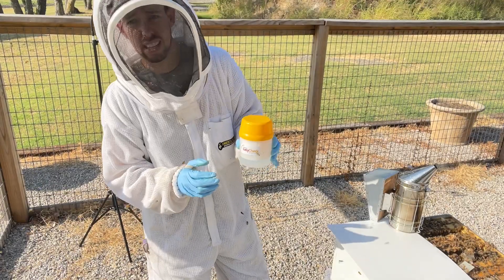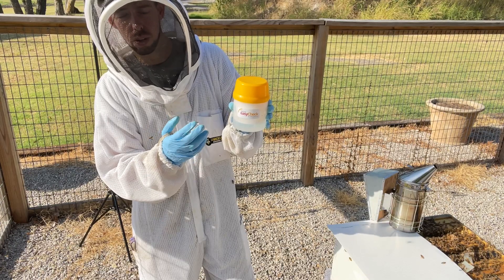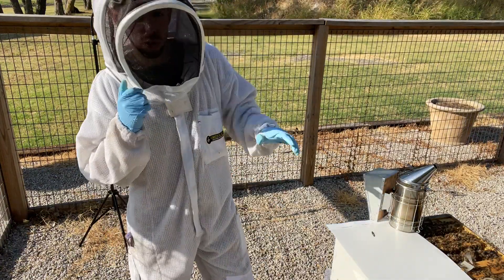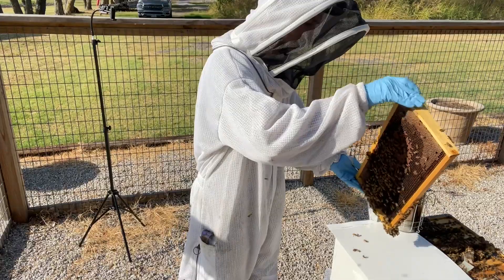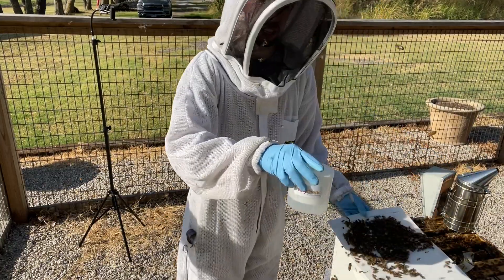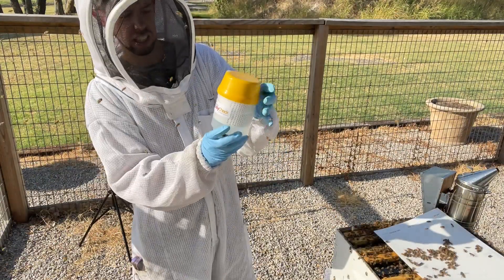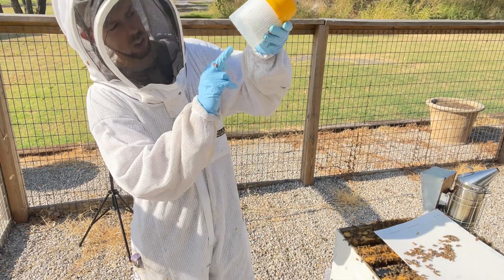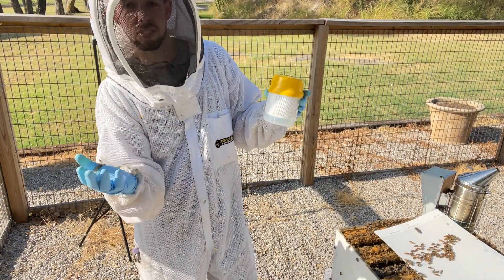BEEKEEPING - Varroa Mite check UNDER 2 MINUTES - Quick Alcohol Mite Test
Join us in the bee yard to see how to do a mite wash in under 2 minutes!!